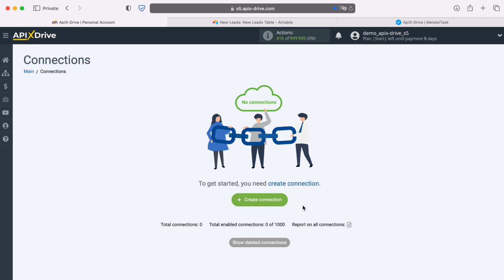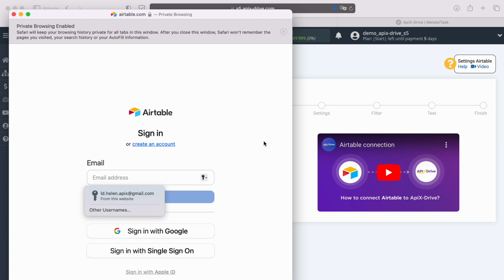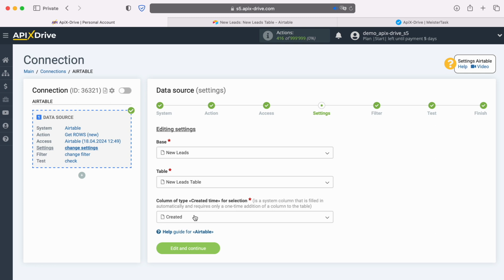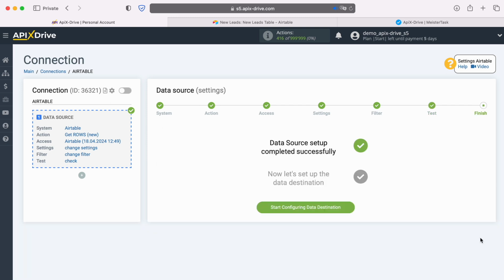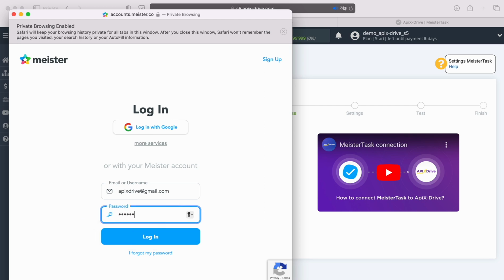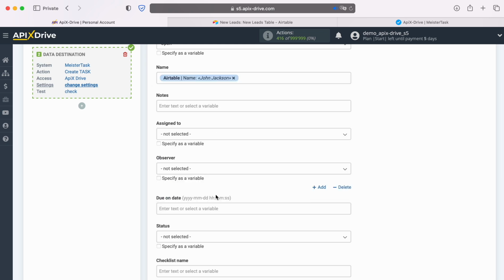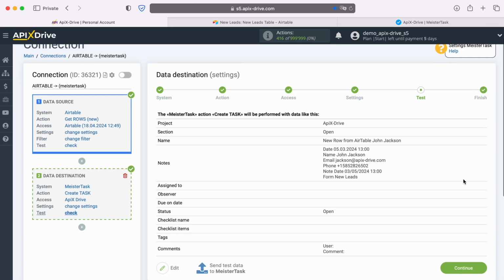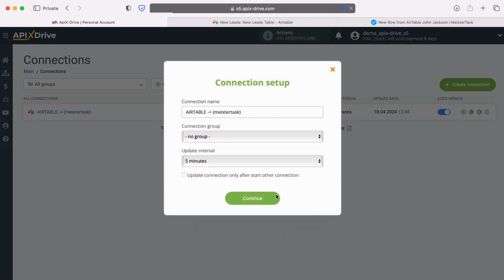Airtable and MeisterTask Integration | How to Get Rows New from Airtable to MeisterTask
How to Get Rows New from Airtable to MeisterTask? Integrate Airtable and MeisterTask whith ApiX-Drive

In this video tutorial, we will learn:
✓ How to connect Airtable and MeisterTask
✓ How to Create Task from Airtable to MeisterTask

【Video Navigation】
0:00 - Introduction
0:29 - Setting up Airtable as a Data Source
2:14 - Setting up MeisterTask as a Data Receiver
4:39 - Setting up auto-update

➤  Steps to connect Airtable and MeisterTask
1. Link your Airtable and MeisterTask account with ApiX-Drive
2. Select Airtable as your data source App and 'Get Rows New' as your action
3. Select MeisterTask as your data receiver App and 'Create Task' as your action
4. Map Airtable fields to relevant fields in MeisterTask
5. Turn your integration on auto update.